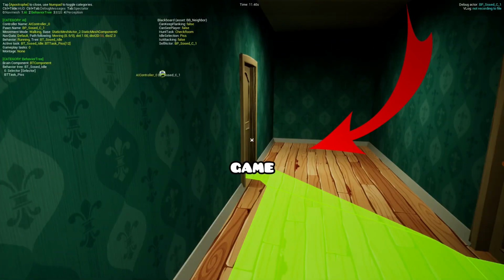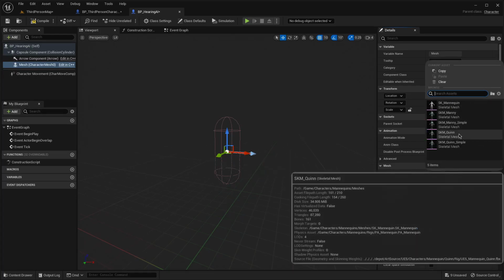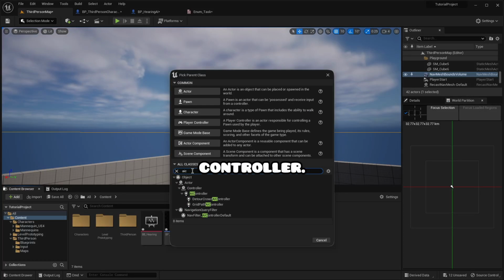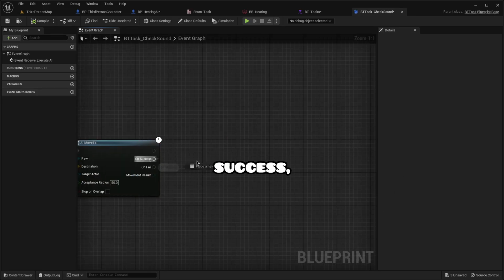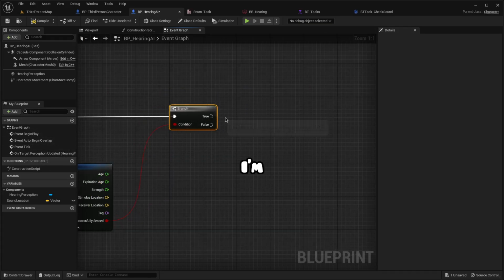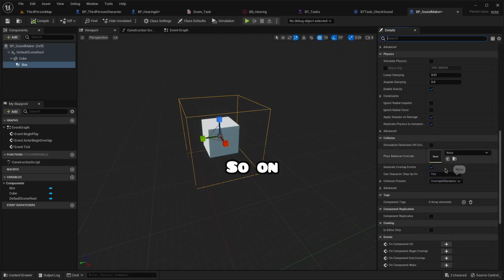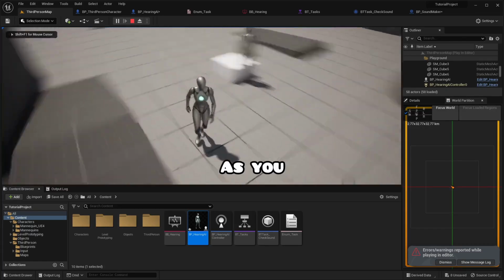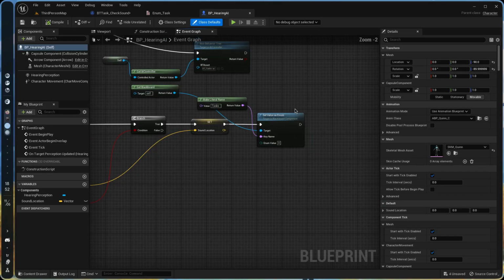I made my AI HEAR FOOTSTEPS - Here's how you can as well (Unreal Engine 5)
I've decided to start a new tutorial series on Unreal Engine.

Timestamps:
00:00 Intro
00:10 Creating The Character
01:39 Setting Up The Behavior
02:35 Check Sound Task
03:33 AI Processing Sound
04:50 Reporting A Noise
06:04 Small Bug
06:14 The Test
06:42 Optimization Issue
07:22 Outro

My Geometry Dash channel: @noxacygd

Game Development, Programming, Coding